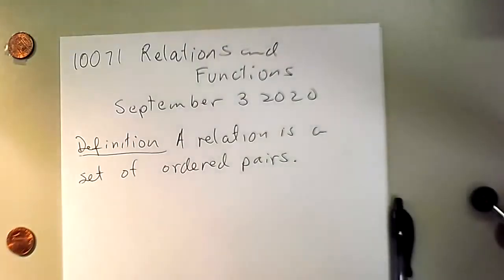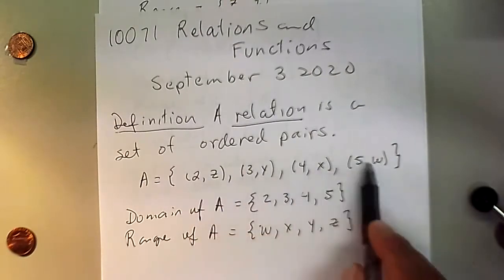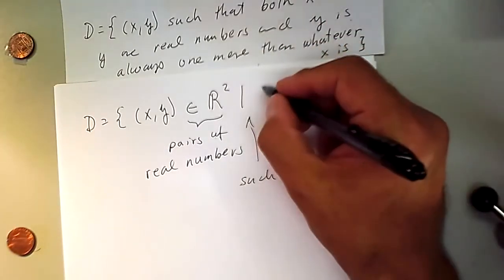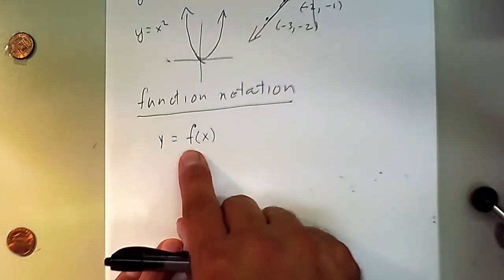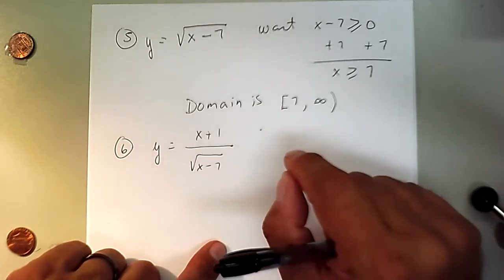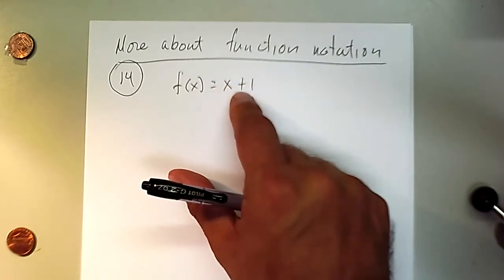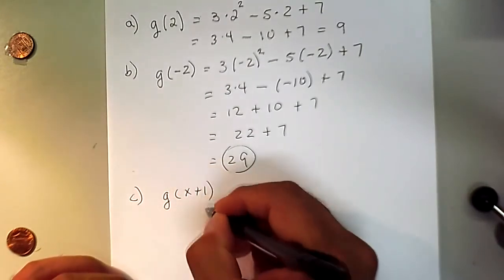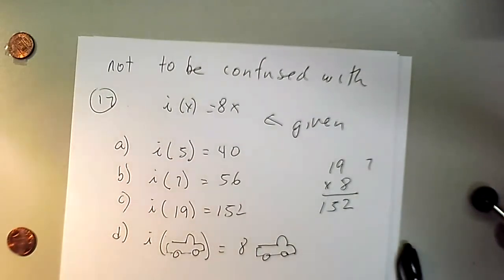10071 Relations and Functions September 3 2020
An introduction to Relations and Functions with emphasis in function notation.